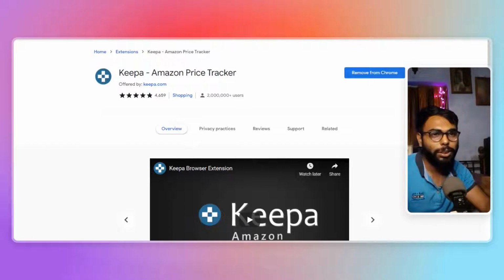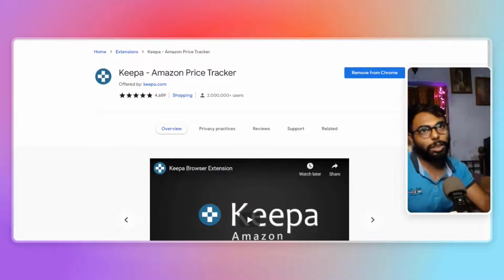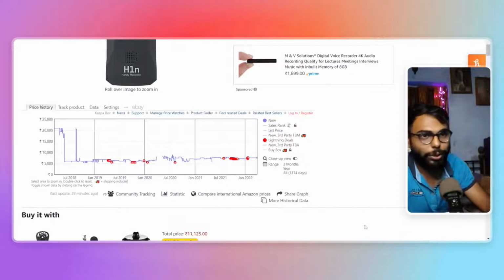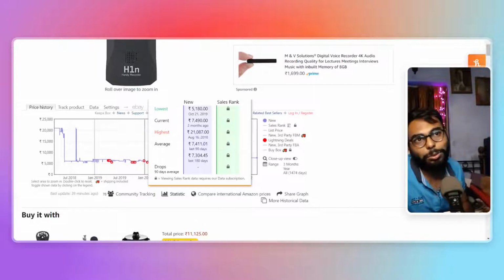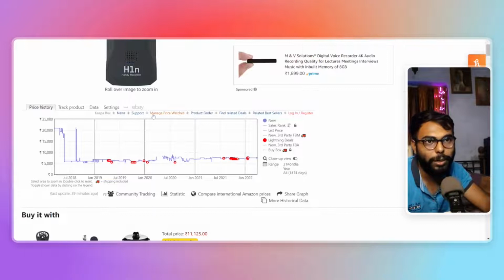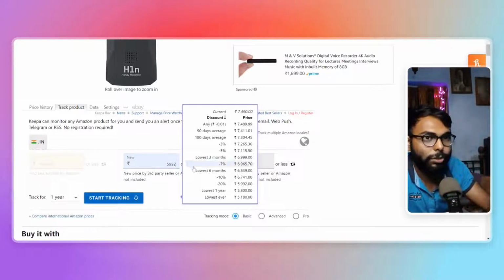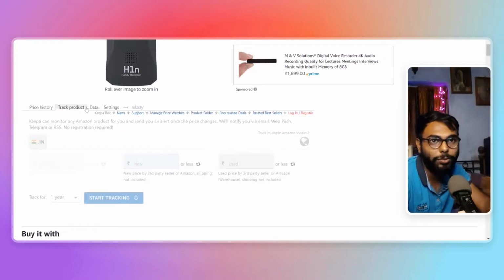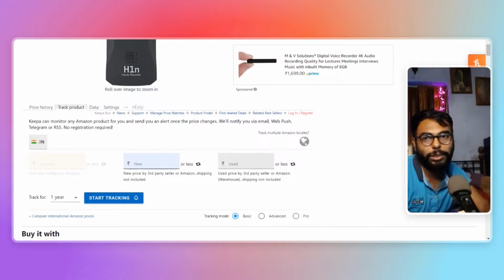AmazonPrice Tracker + Price History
Hi! Guys,